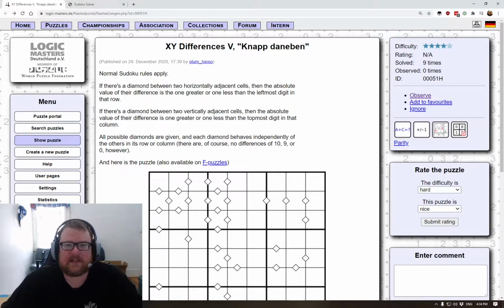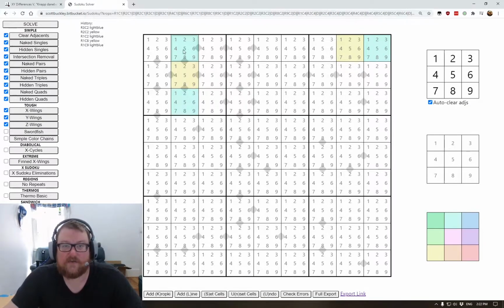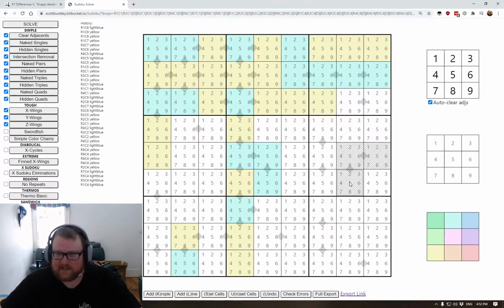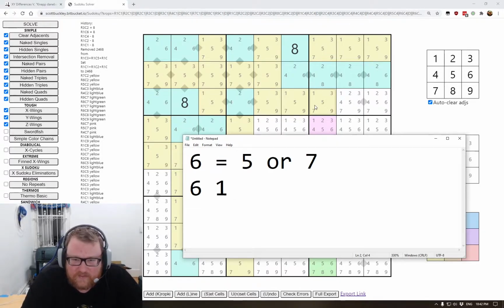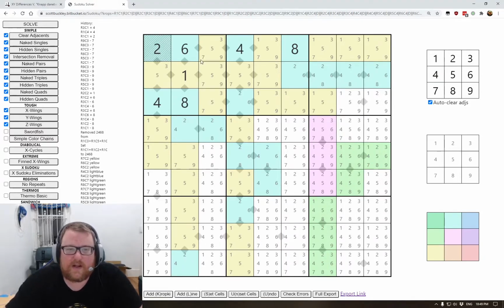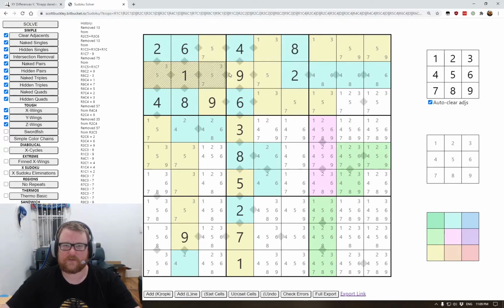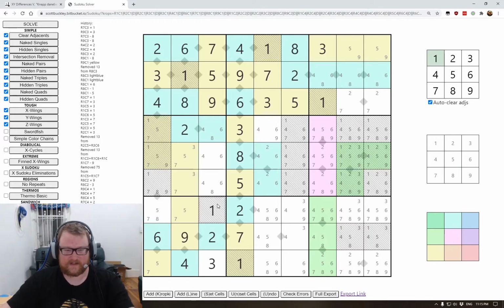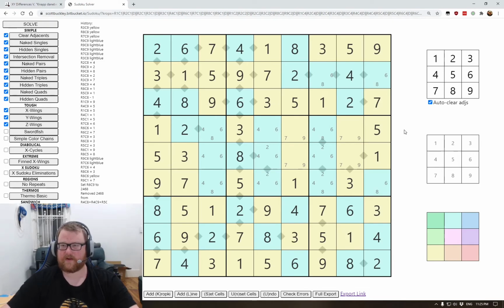My solution path to "XY Differences V: Knapp daneben" by glum_hippo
Here I walk through my solution path to glum_hippo's tricky puzzle "XY Differences V: Knapp daneben". Thanks to Victor for solving this puzzle with me.

0:00 Puzzle rules
01:39 Rules used to solve this puzzle
03:41 First solving steps
28:42 Finished
29:10 Bonus footage